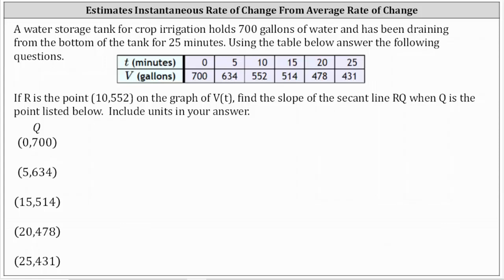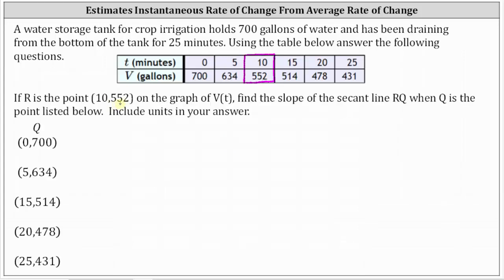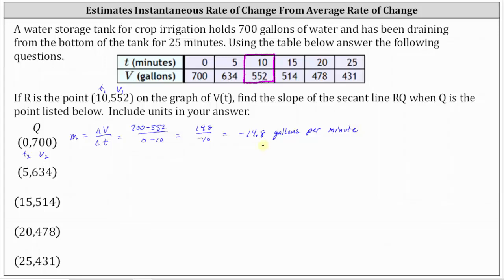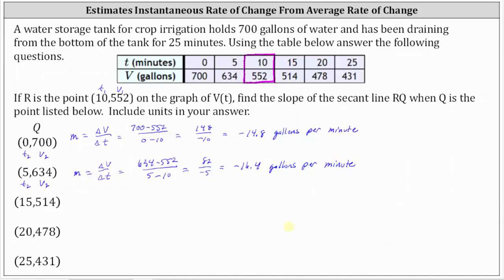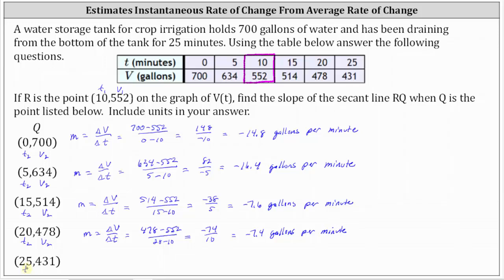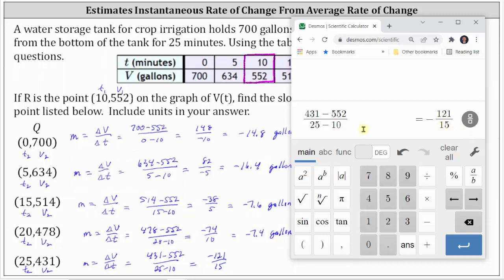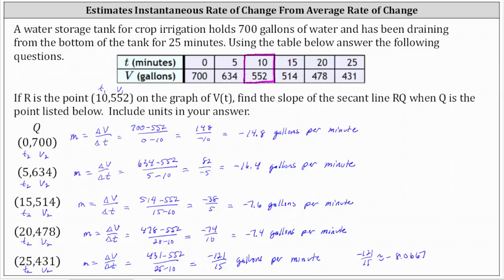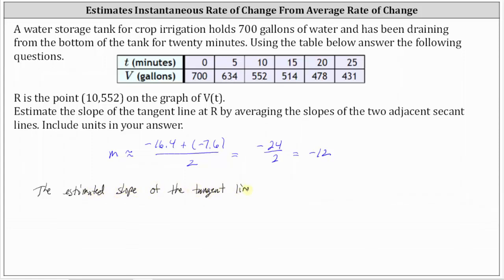Estimate the Slope of a Tangent Line from The Slopes of Secant Lines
This video explains how to slopes of secant lines from a table to estimate the slope of  tangent line.